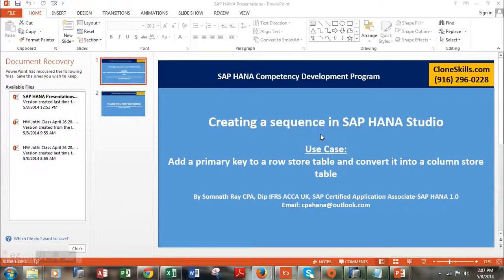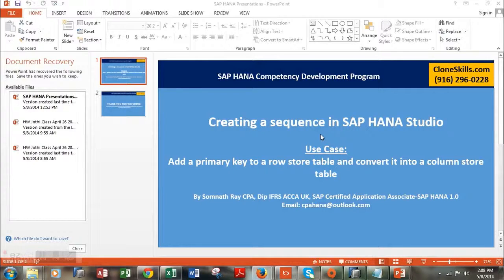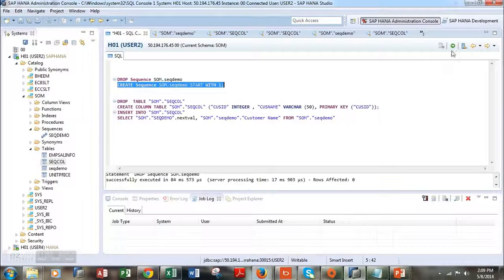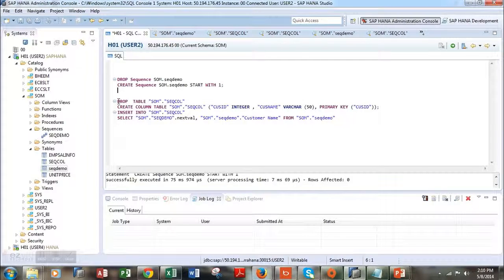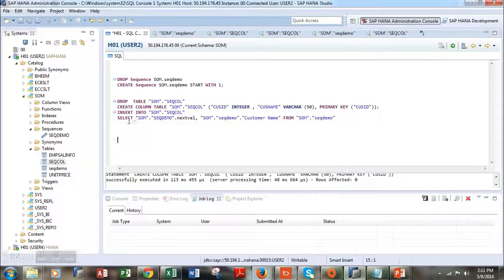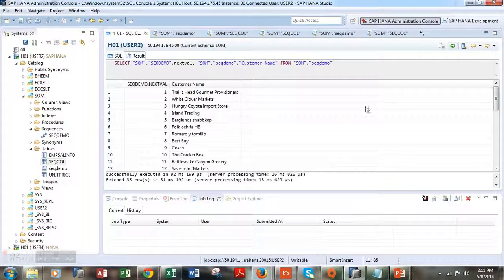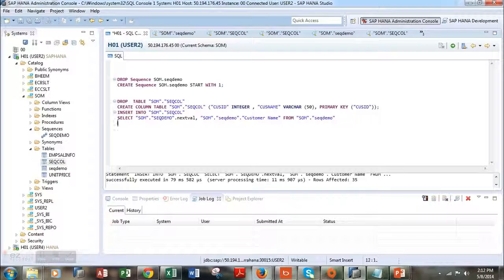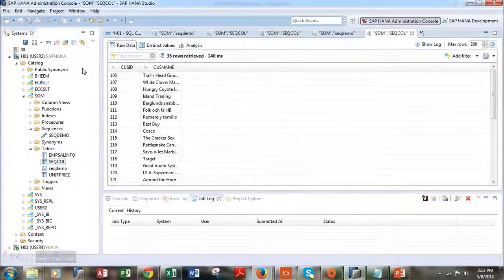SEQUENCE IN SAP HANA